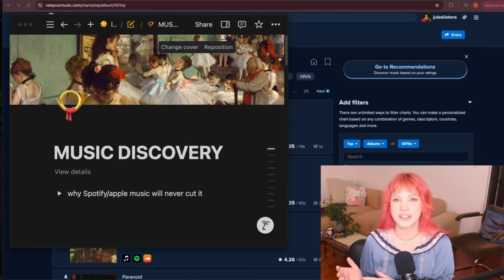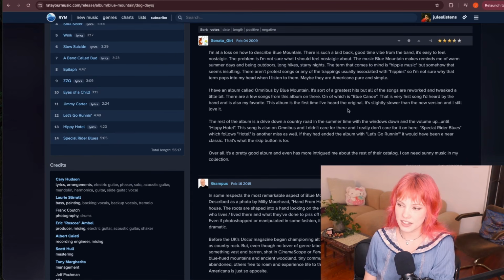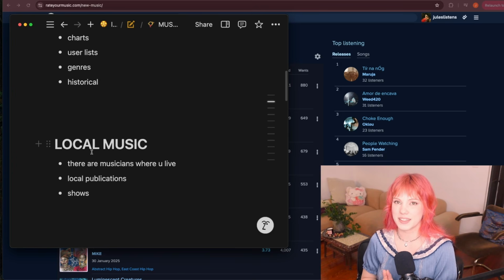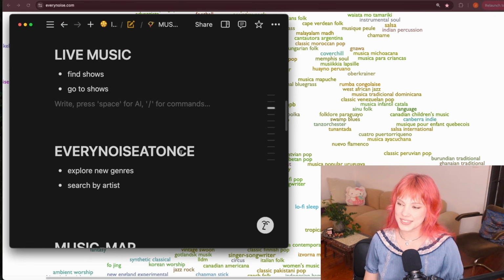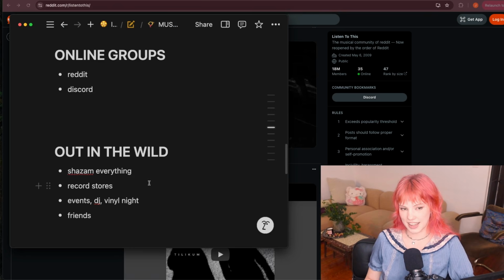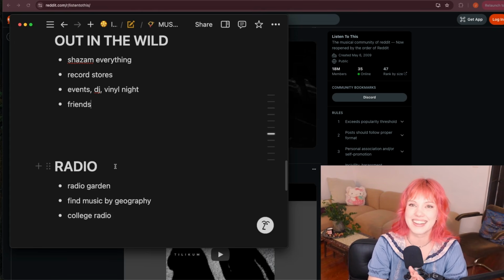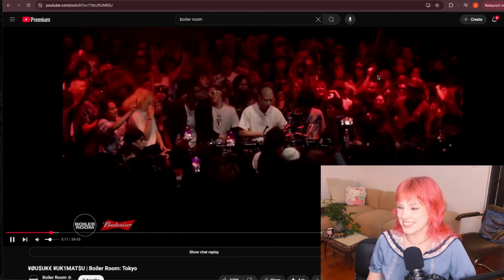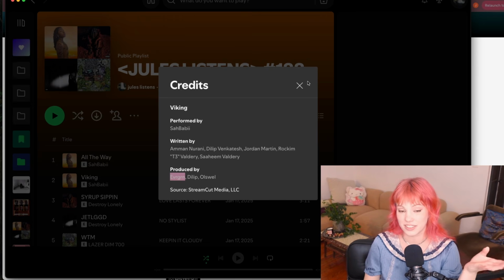How I discover music (a detailed guide)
Spotify and Apple Music aint cutting it. Suggestion algorithms just give you more of the same. Here I will show yall where I look to find truly new and underground music.

discord! chat and drop music reccs here :)

listen w me on spotify!

timestamps!
0:00 spotify aint cutting it
1:14 RYM
6:23 Local/Live
8:54 EVERYNOISE
12:21 music-map
14:10 Groups
16:40 The Wild
19:18 Radio
21:37 Radio Garden
23:27 DJs
26:30 Producers
27:55 Spotify?
31:09 Me :)

thanks for the support :) love yall
 ~Jules